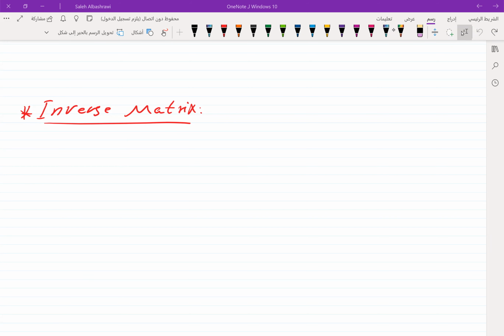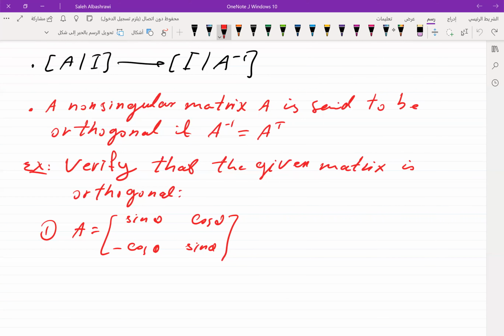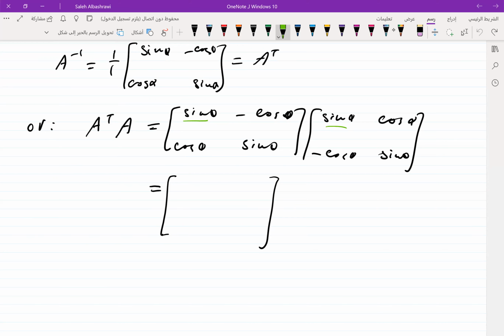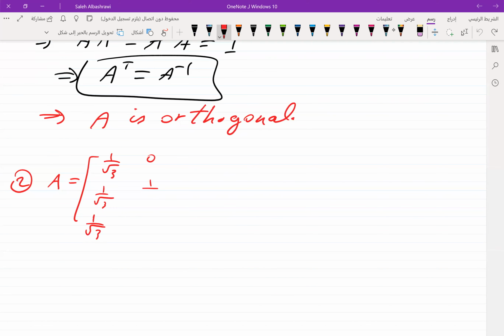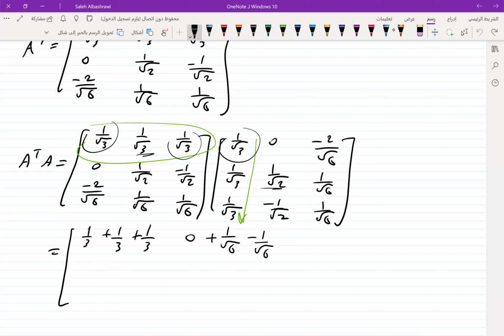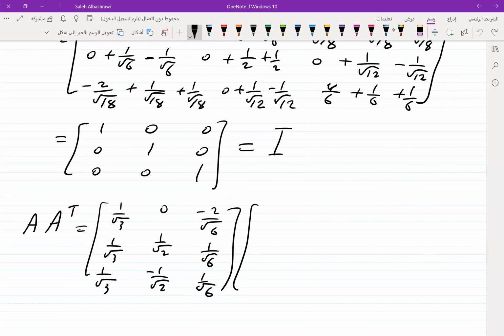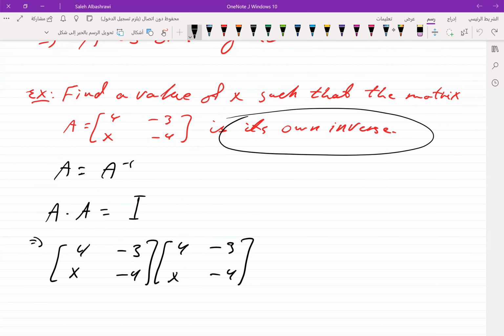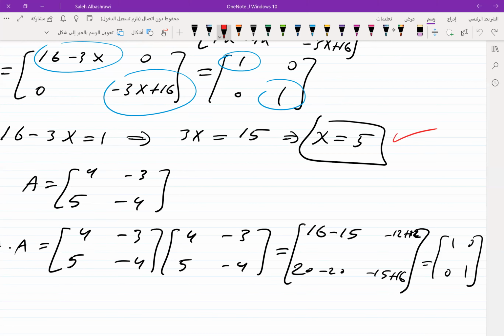Eng. Math: Inverse Matrix Part 4